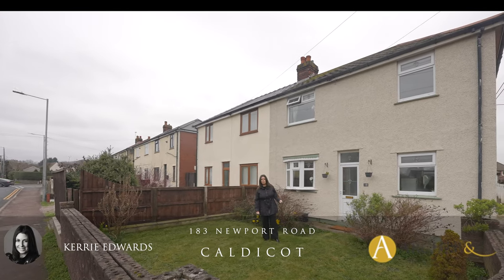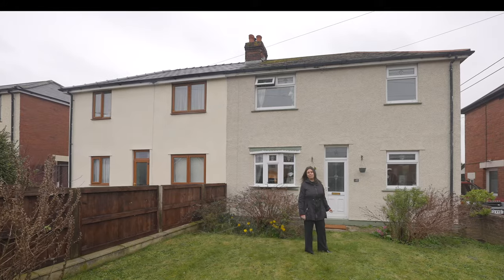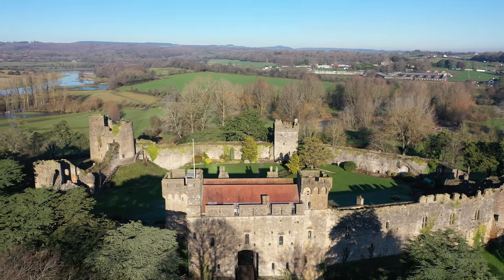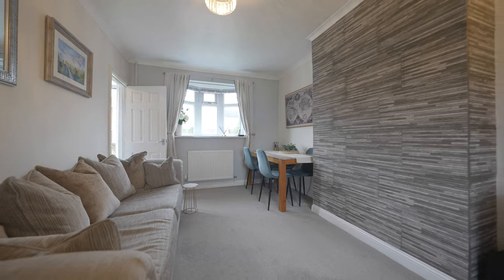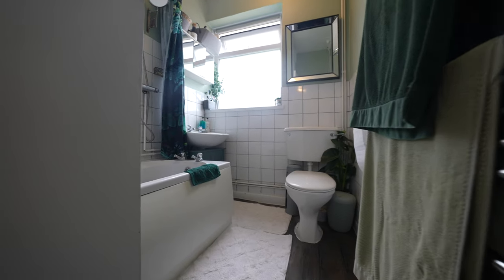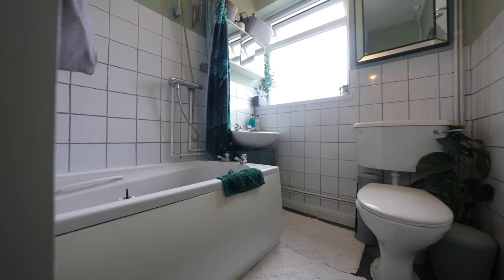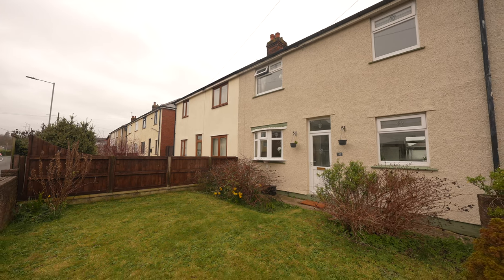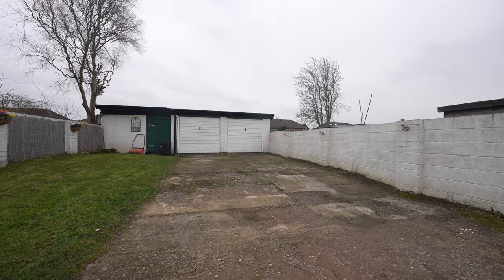183 Newport Road | Archer & Co